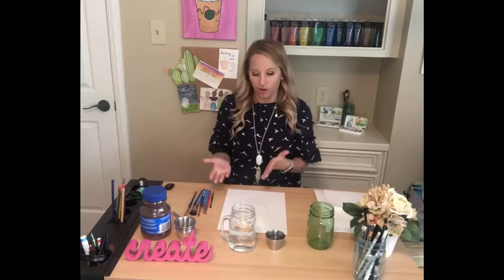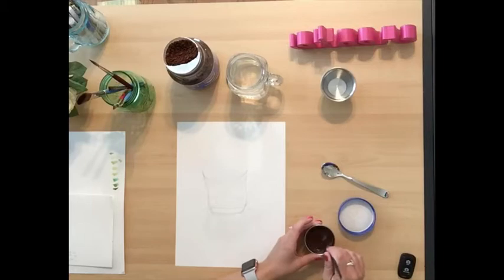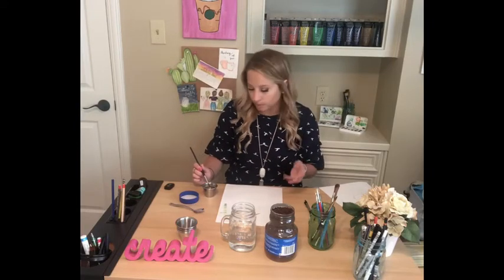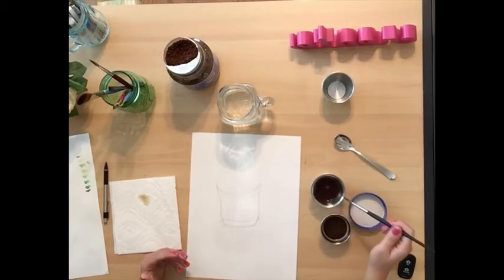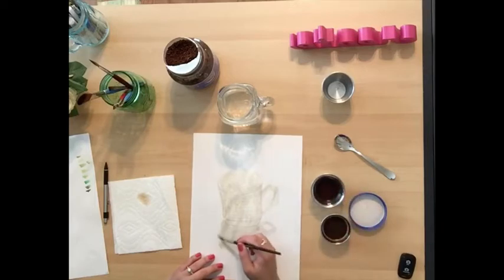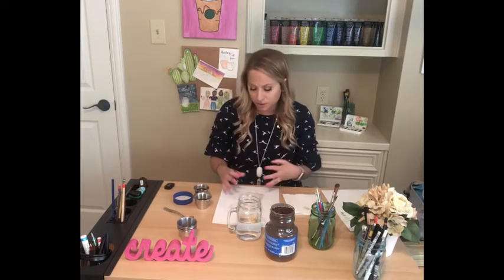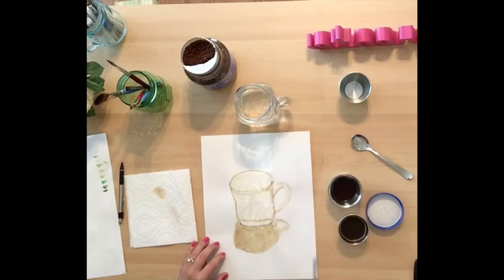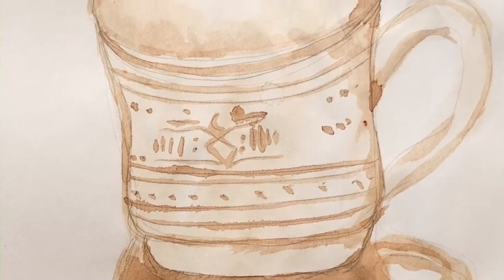Create with Me: Coffee Art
Learn how you can use everyday beverages you find in your home as paint for a drawing. I use coffee as watercolor on a drawing of a tea cup.